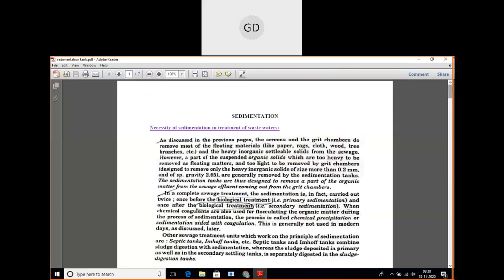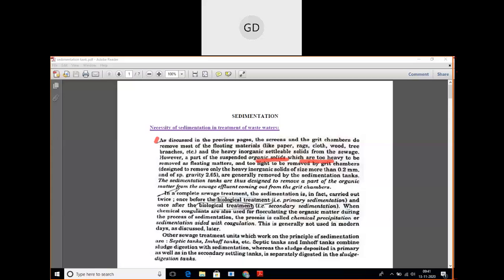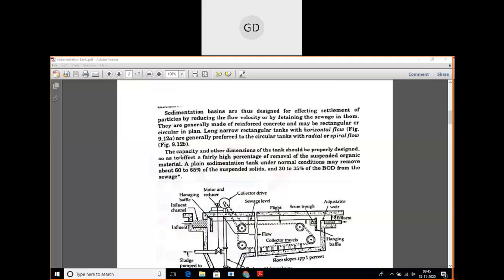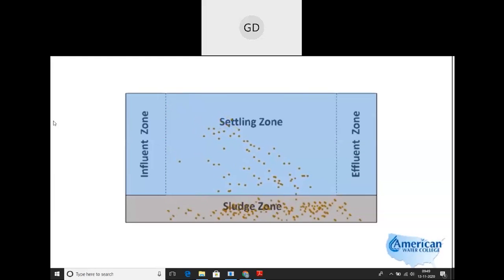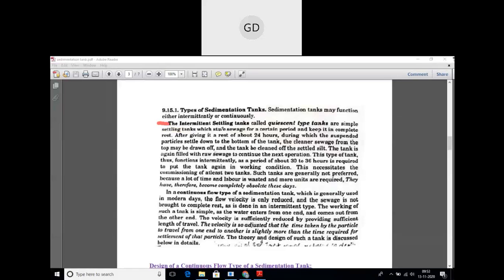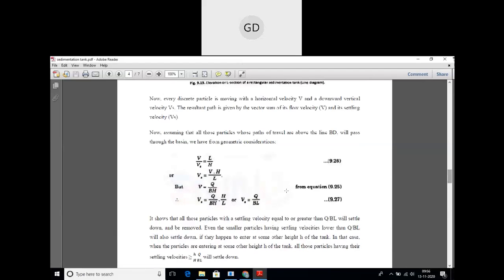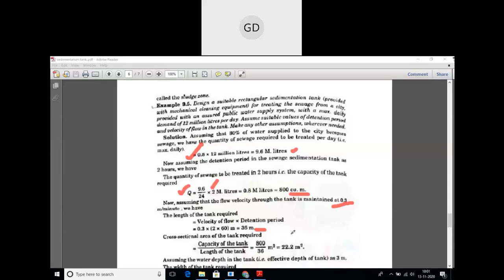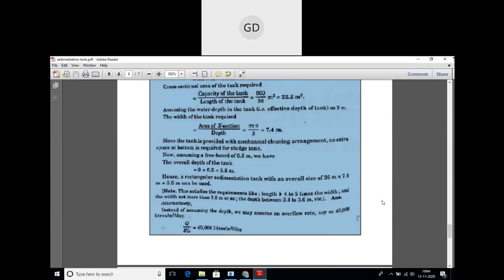Environmental Engg , Sec A, 27/11/2020, Time-10:15 am